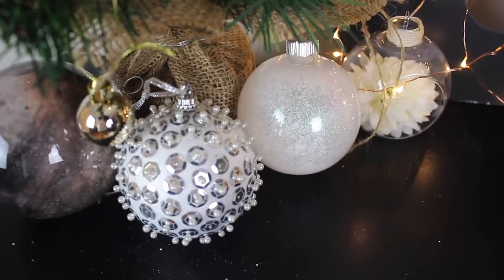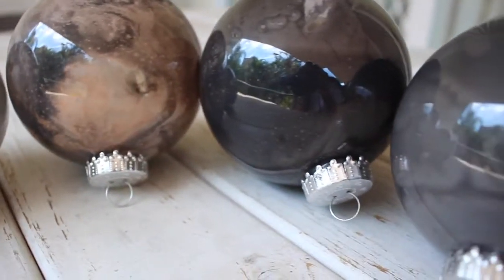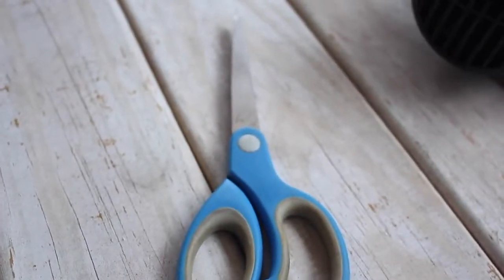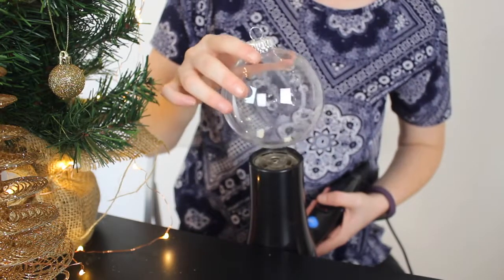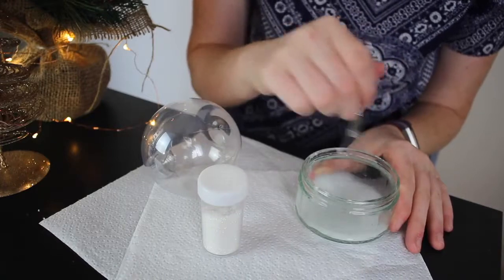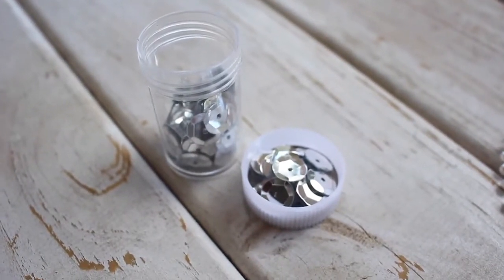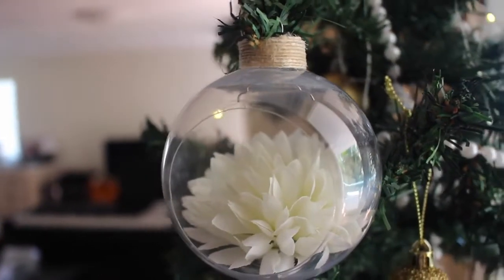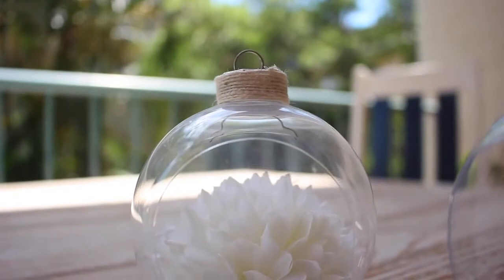DIY CHRISTMAS ORNAMENTS CHEAP AND EASY DECORATIONS